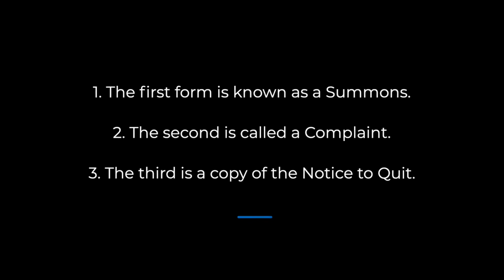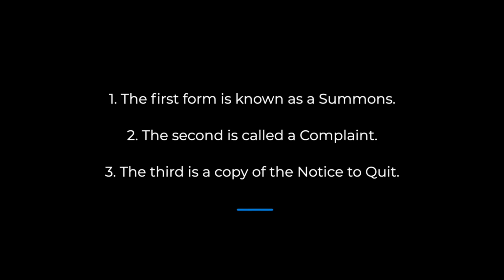How to Evict A Tenant in Connecticut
The evictions process can seem esoteric at first. However, there are some straightforward steps that landlords can take to bring an eviction notice in Connecticut when faced with a tenant in breach of contract.

This video covers everything you should know about:

What the eviction process looks like
Connecticut laws regarding evictions
How to legally remove a non-compliant tenant from a property

More information on evicting a tenant in Connecticut, including specific forms and detailed instructions for every step of the process, is available Have a question for eForms?

See Connecticut’s eviction laws: Chapter 832, § 47a-23 (Notice to quit possession or occupancy of premises)

0:00 Intro
0:21 In This Video We'll Discuss:
0:38 What is Eviction:
1:17 9 Day Grace Followed By 3-Day Notice To Quit:
1:55 3-Day And 15-Day Notice To Quit:
2:23 Forms To File:
2:53 Once All Documents Have Been Filed: